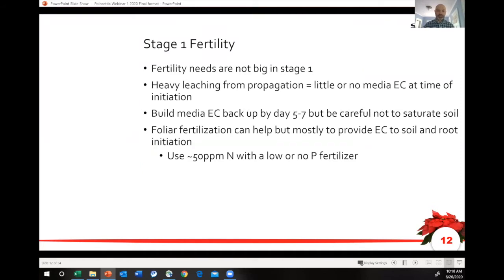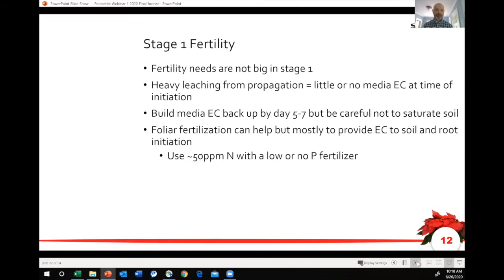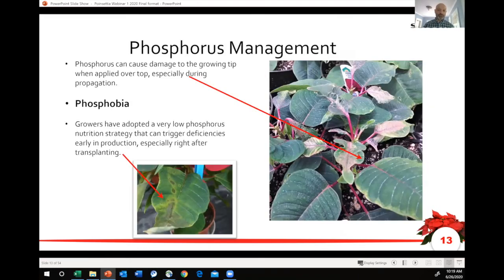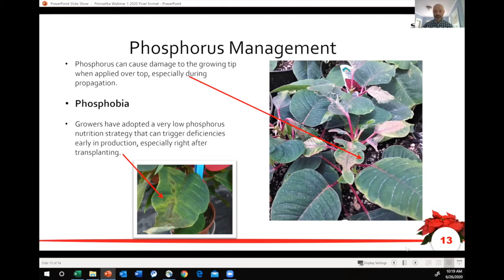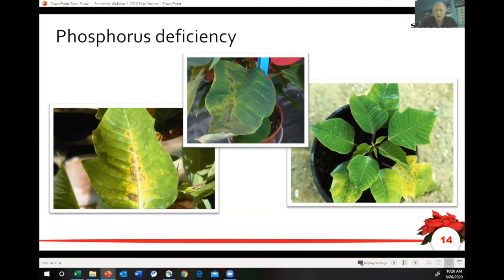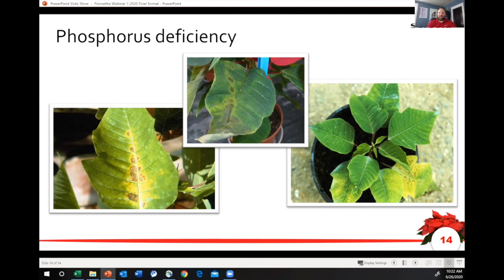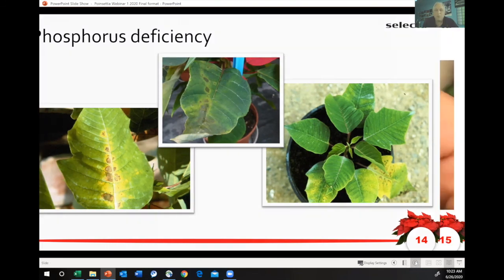Tech On Demand: In the Break Room - Poinsettias (Part Four) Nutrition & Fertility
In this video, presenters James Doukas, Jason Twaddell and Gary Vollmer from Ball Seed and Selecta One cover Stage 1: Fertility, with a focus on nutrition through your mist and phosphorus management to help start your poinsettia crop.